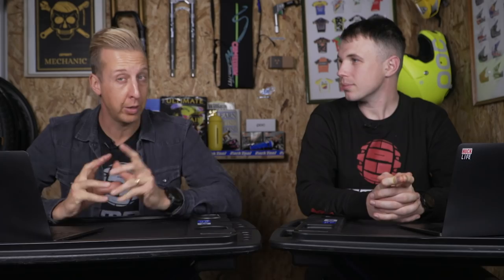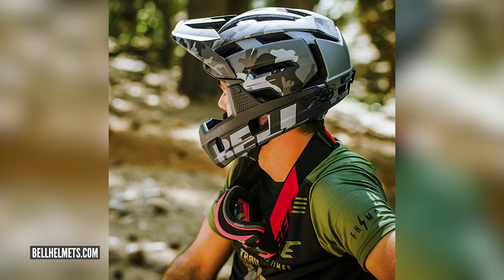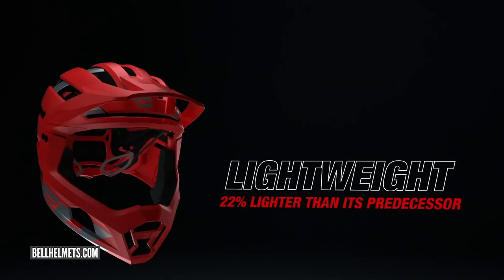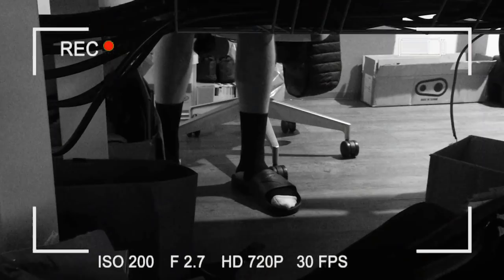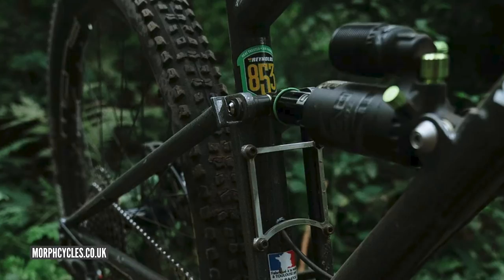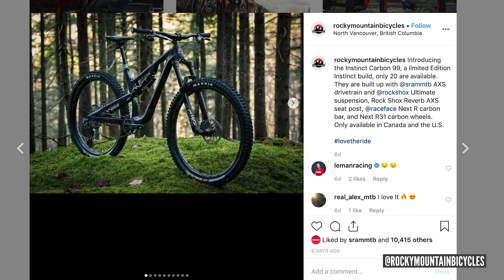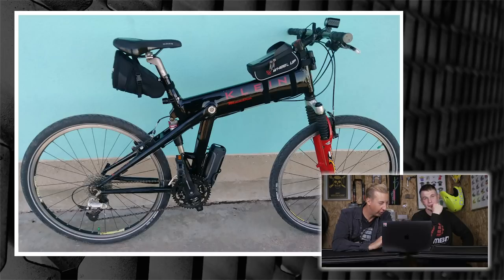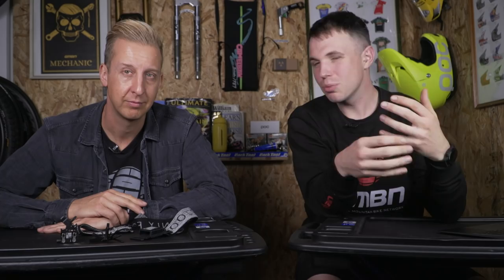3d Printed MTB Parts & Morph Cycles Full Sus | GMBN Tech Show Ep. 96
3d printing,  spherical helmet tech, a new steel full suspension bike, and Sam Hill shredding the Nukeproof Reactor trail bike are the order of the day on this weeks GMBN Tech Show. Check it out 🔧

There's also all of your Bikecave and Top Mod submissions, keep sending them in via the uploader!

If you'd like to contribute captions and video info in your language, here's the link 👍

Linen - Frook
Haku - Osoku